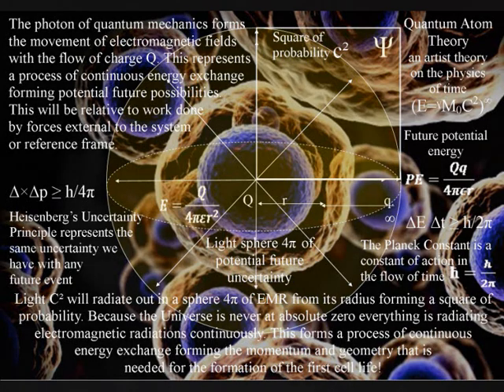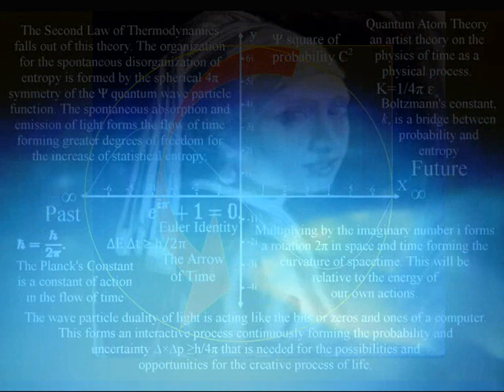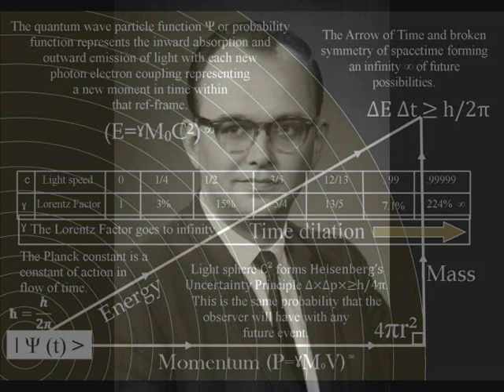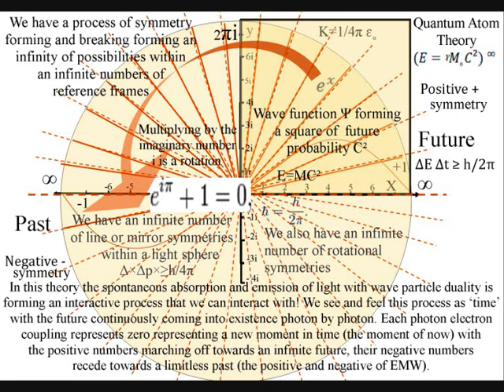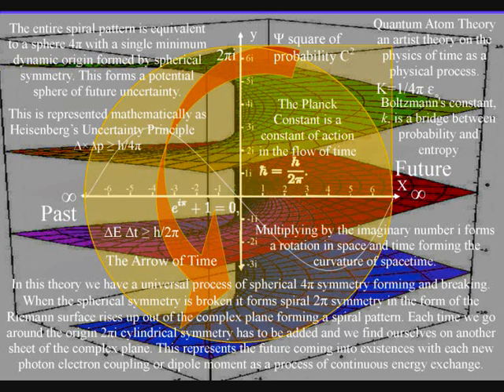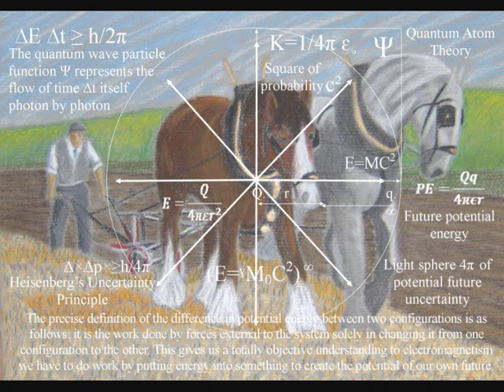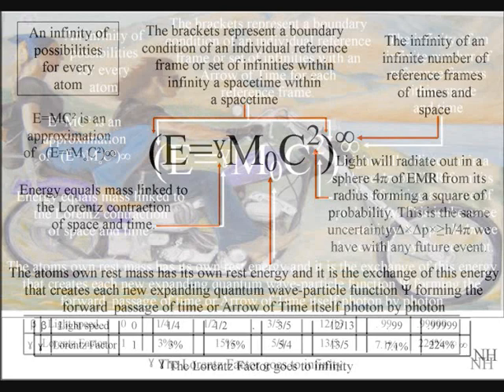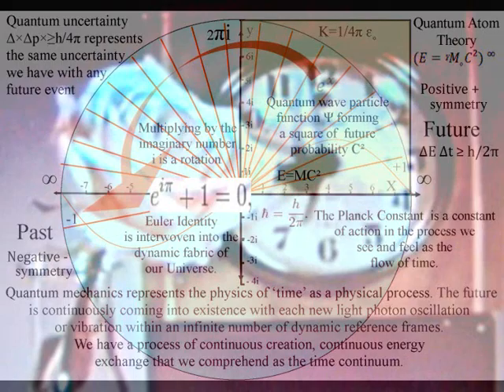A scientific reason for the Anthropic Principle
In this theory we have the Anthropic Principle because everything including life is based on the dynamic geometry of one universal process. This can be seen mathematically with many of the equations of modern physics having 2π or 4π representing the geometry of this process. In this theory 'time' is an emergent property with the future continuously coming into existence light photon by light photon with each new photon electron coupling or dipole moment.  We have an interactive or participatory universe because the wave particle duality of light is acting like the bits or zeros and ones of a computer. This forms an interactive process continuously forming a blank canvas that we can interact with turning the possible into the actual! This theory explains a greater reality of one creative principle behind the laws of physics forming something like the sounding board of a musical instrument that resonates with the vibrations of one's own thoughts, efforts and actions! As an artist I am outside of the scientific community so any help you can give in promoting this theory will be gratefully welcomed please subscribe on YouTube, share and rate!